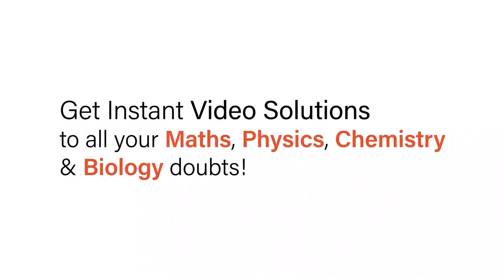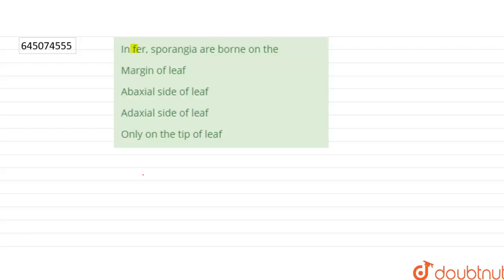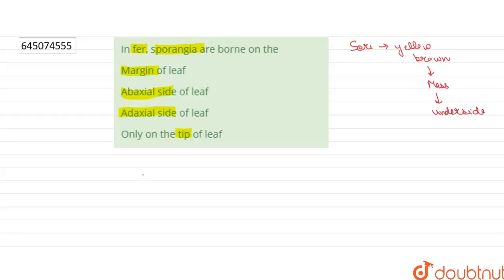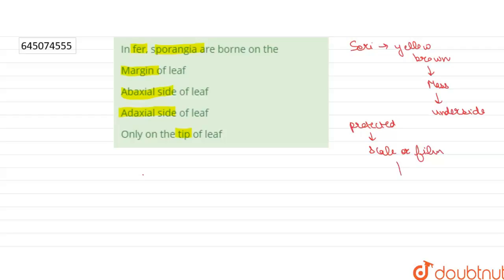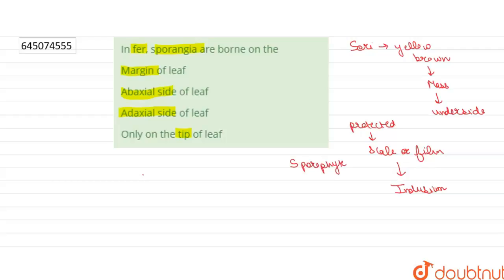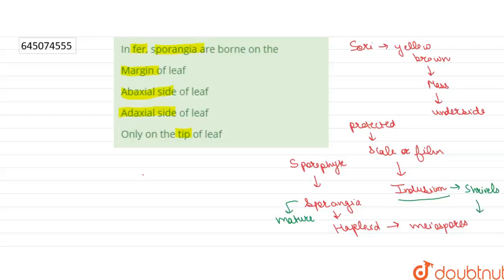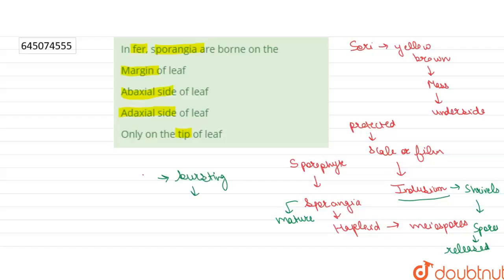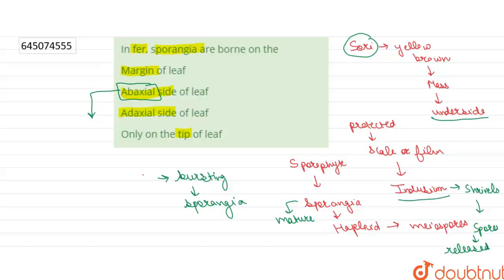In fer, sporangia are borne on the | 12 | NTA NEET SET 61 | BIOLOGY | NTA MOCK TESTS ENGLISH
In fer, sporangia are borne on the
Class: 12
Subject: BIOLOGY
Chapter: NTA NEET SET 61
Board:NEET

👉 Have Any Query? Ask Us.